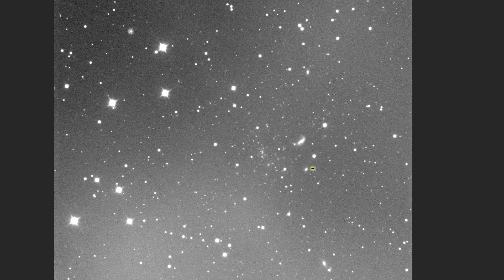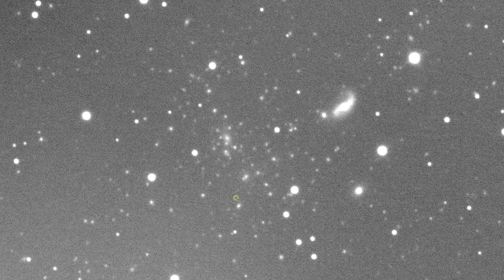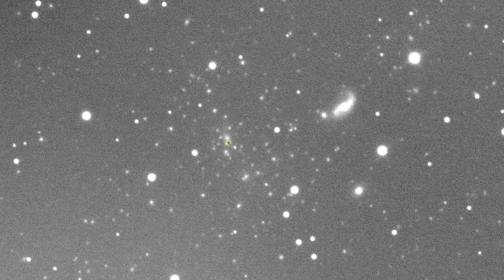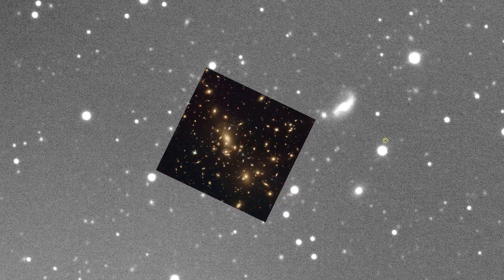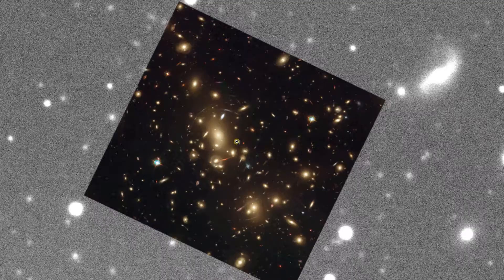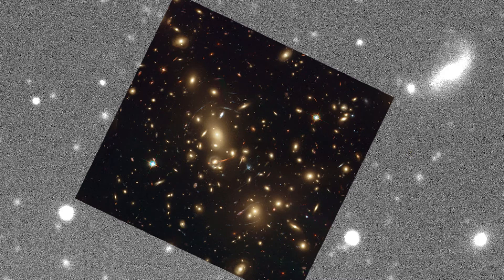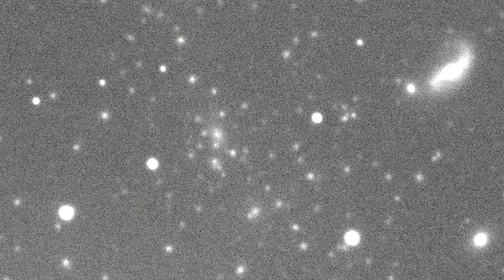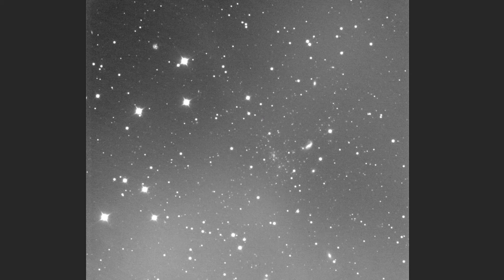Abell 2218. Galaxy cluster image comparison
A comparison of Abell 2218 images from the 0.7m telescope at PEA (Exeter, NH) and the Hubble Space Telescope image (NASA/ESA)